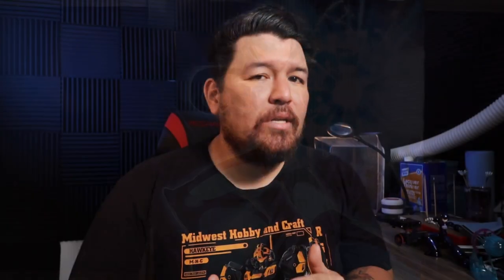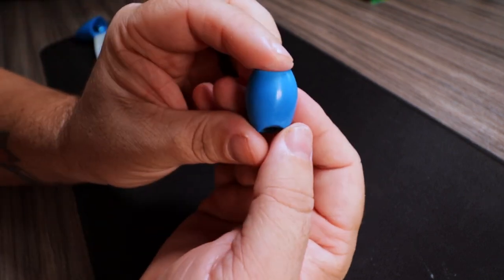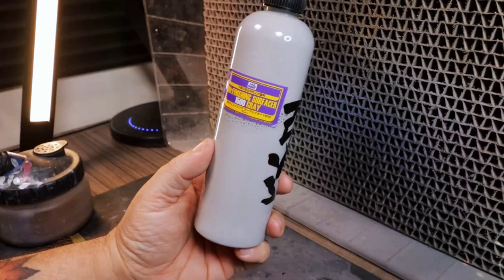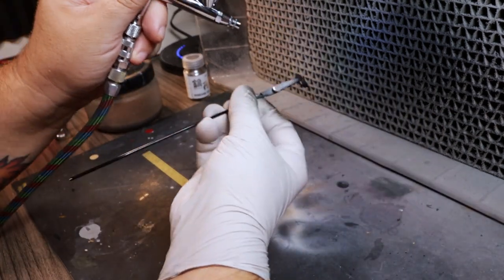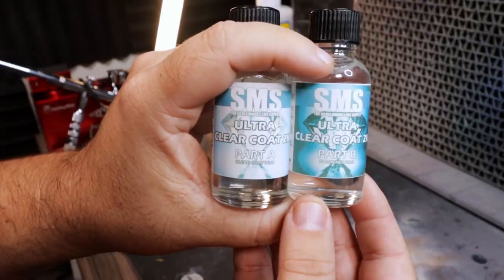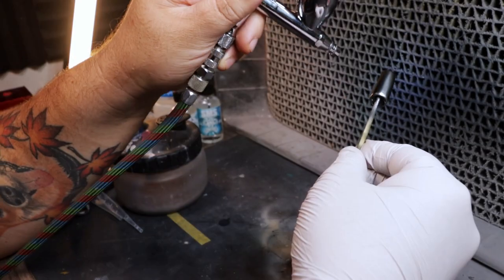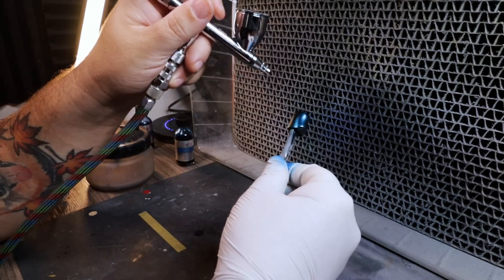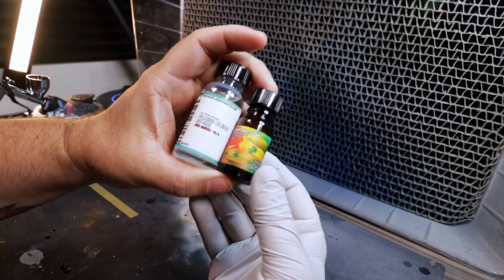How to Candy Paint - Perfect Mirror Finish Every Time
Hey Everyone!

So many people have been asking how I do my candy paints, so I figured I'd share my method of how to candy paint gunpla and anything else you might want to do.

I knew Megaman would be the perfect kit because of all his rounded shapes and smooth surfaces. Also, I felt bad for removing the original finish. Even though he's not gunpla, all of the same processes can be applied to gunpla kits, so give it a shot and let me know how you like it.

If you like the Megaman kit and want to him or some Splash 2k paints up, head on over to Midwest Hobby and Craft where you can pick up both items and save 5% on orders of $50 or more using discount code "PT5off"!

Below are some links to some of my tools from today's videos. Affiliate links are a great way to support the channel, and any purchases made using the links below (it doesn't have to be the linked product!) may provide a small commission that helps my channel grow, so please consider using them when shopping on Amazon.